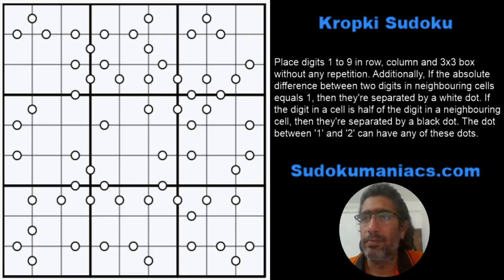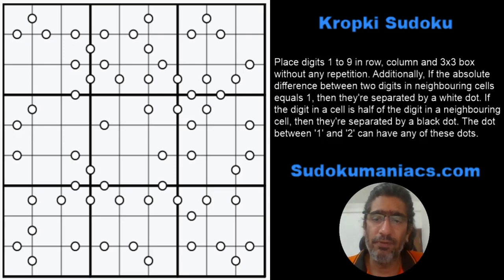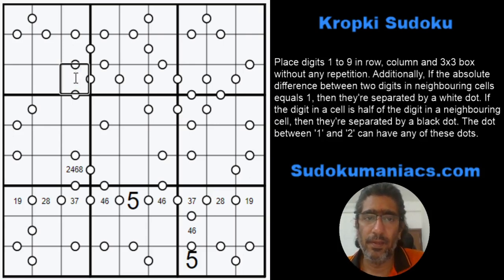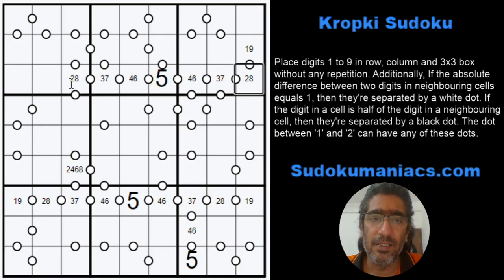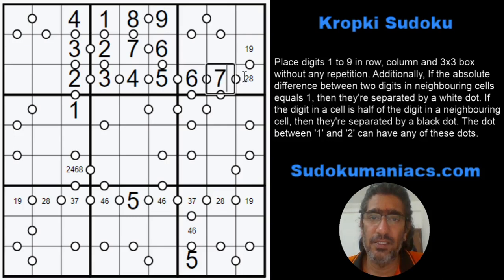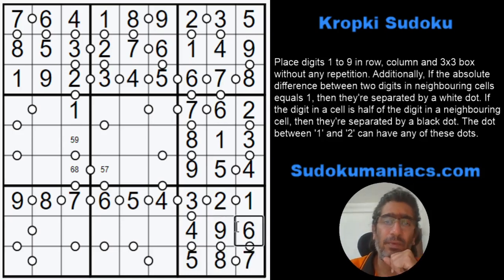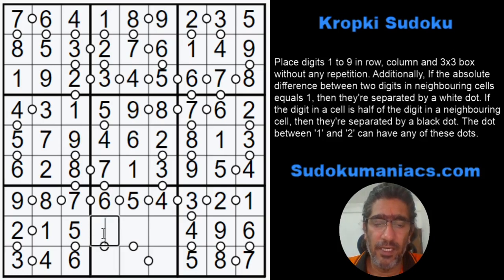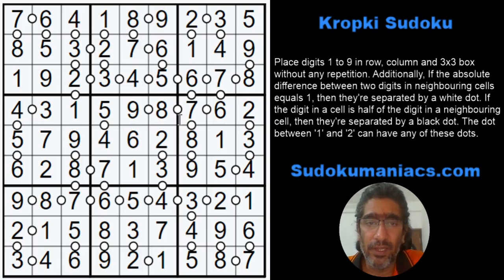A Kropki Sudoku with a Twist!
Now I have moved into the role of a mentor where I teach sudoku to school children. We hope to spread the knowledge and awareness of sudoku and draw people to this amazing brain game.

This is a Kropki Sudoku that was hosted on our website on Oct 30th 2020.